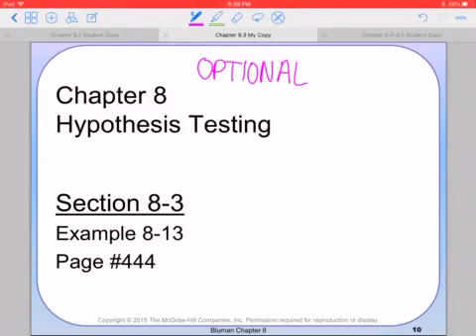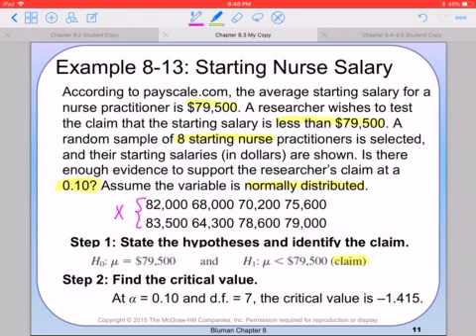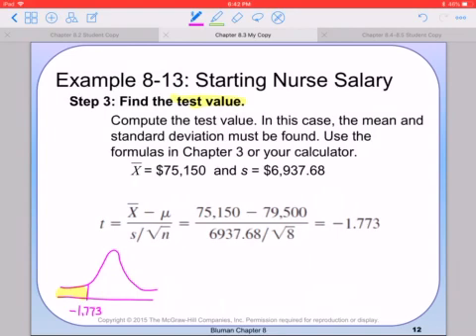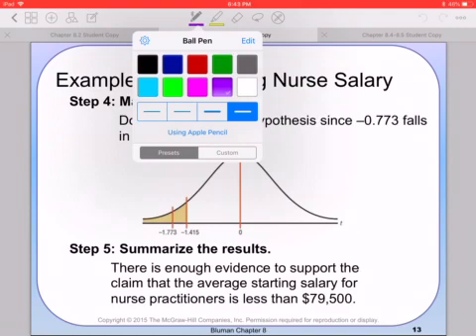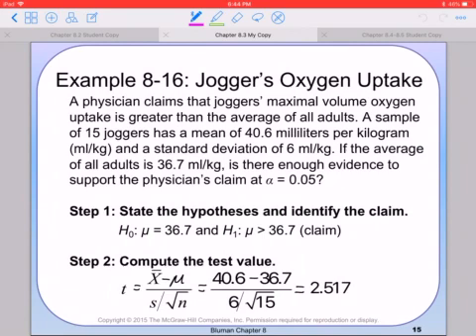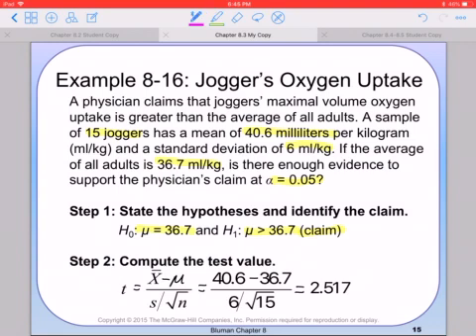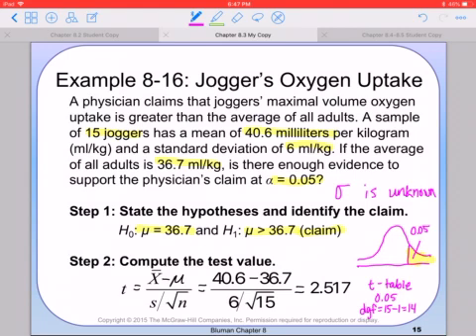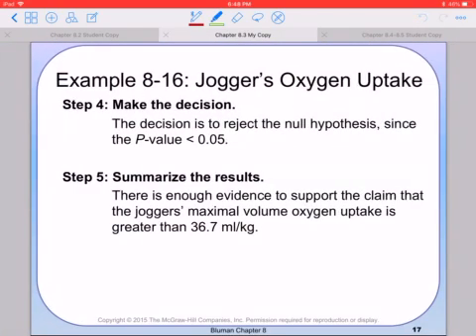Stats Section 8.3 More Examples